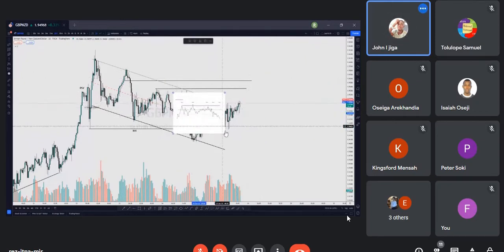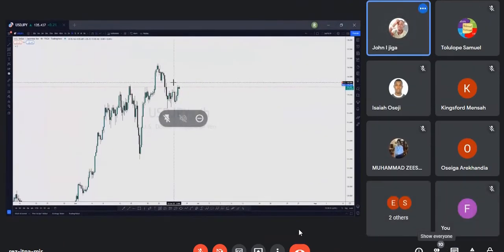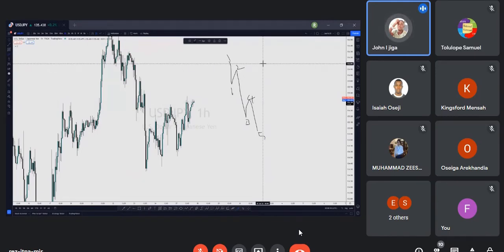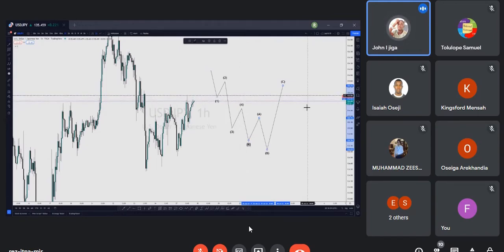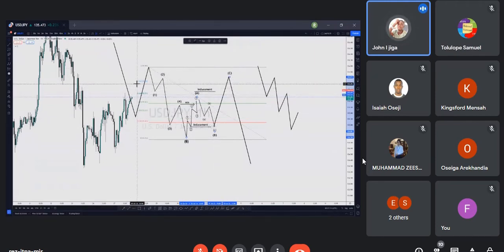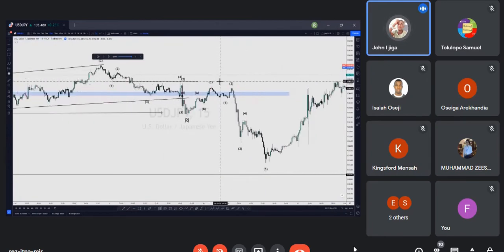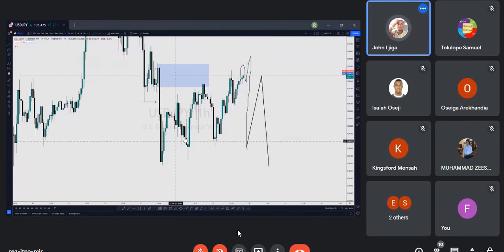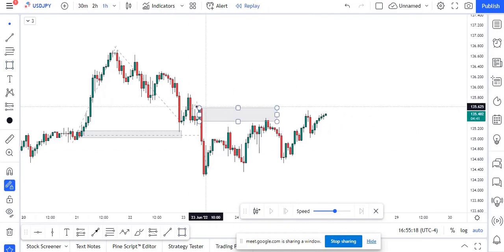Methods Of Technical Analysis | 2022 Webinar Session (Day 3 - Part 2) by John Ijiga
This is the recording of Day 3, John Ijiga's part.

Topic: How to Trading Wyckoff & Elliot wave using Pricr Action.